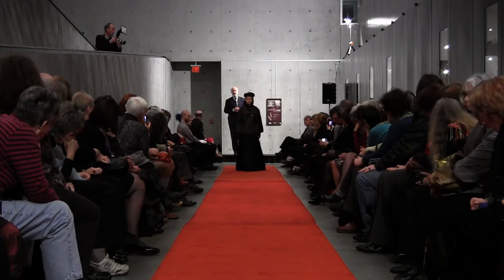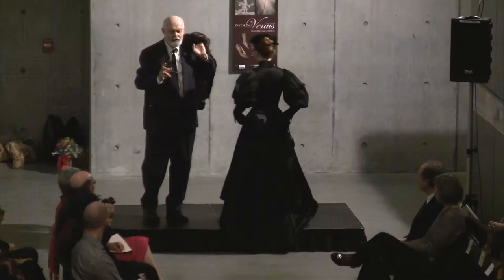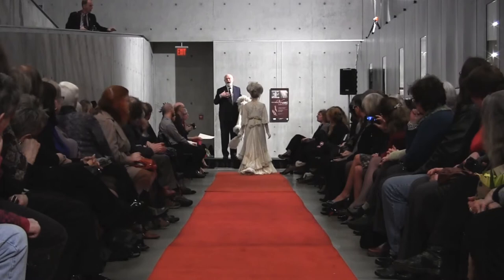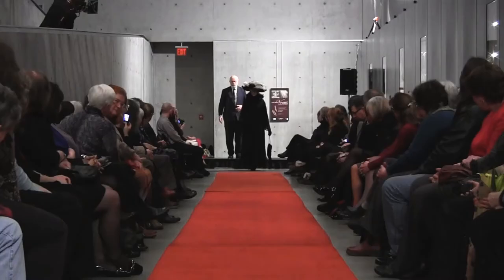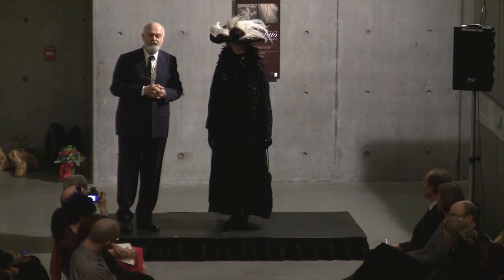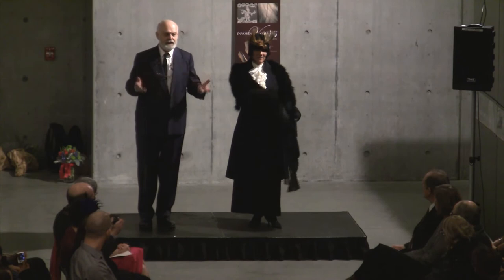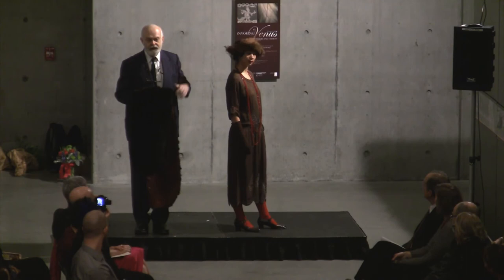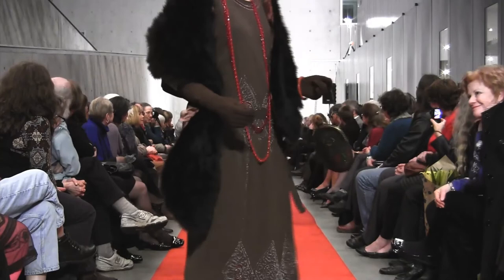Passion for Plumage Fashion Show Part 1: 1890s--1920s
To launch Invoking Venus, a special exhibition of photo-based artwork by Catherine Stewart, the Beaty Biodiversity Museum held an extravagant fashion show. Featuring clothing from the collections of Ivan Sayers and Claus Jahnke, the show covered over a century of fashion with note of the changing attitudes towards the use of feathers and other animal products in the ornamentation of women's clothes and the social history around the fashion of the times.

Hosted by Ivan Sayers on February 7, 2013.

ABC Photo

Salmon's Rentals
Society for the Museum of Original Costume

Emelle's Catering